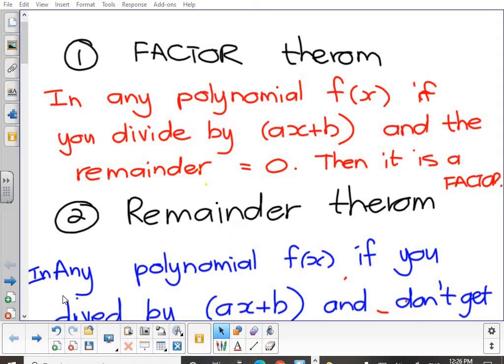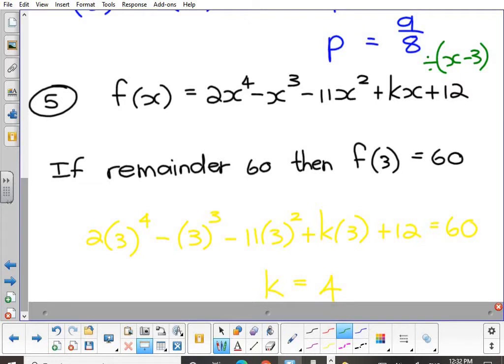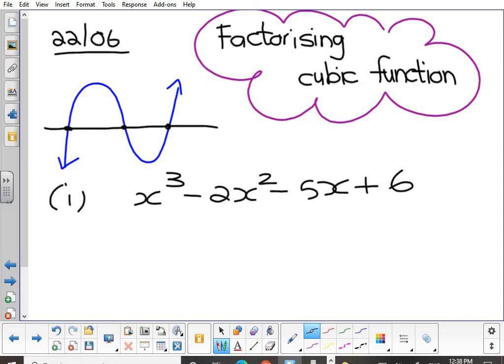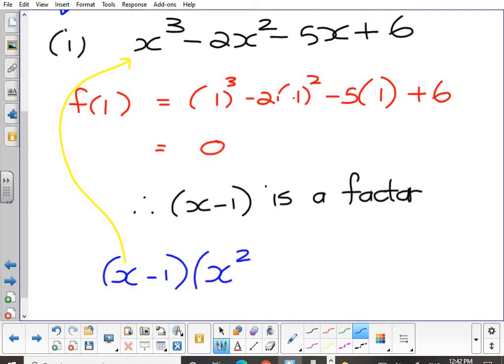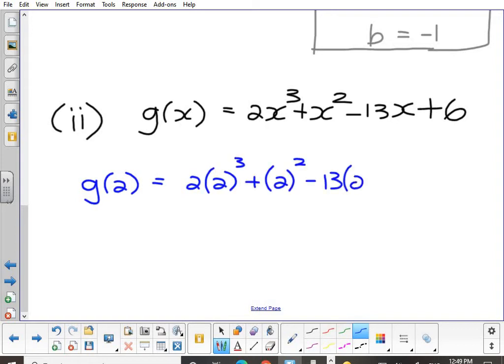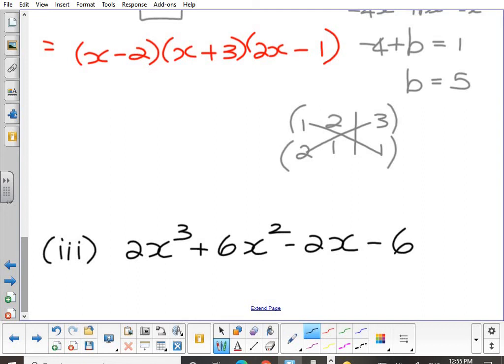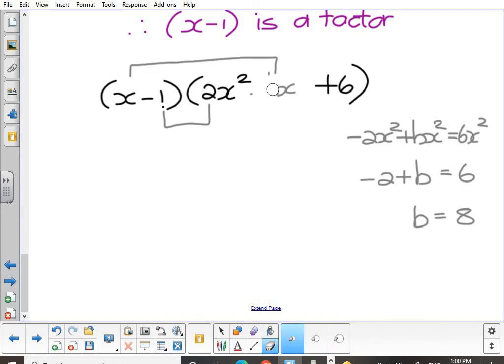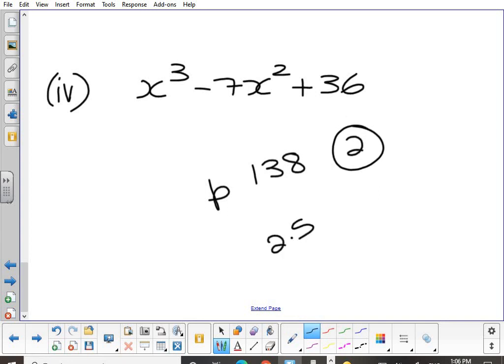Polinomials 22 Junie 2021